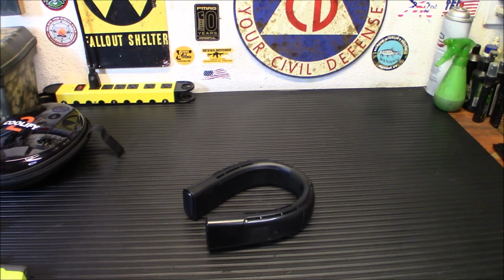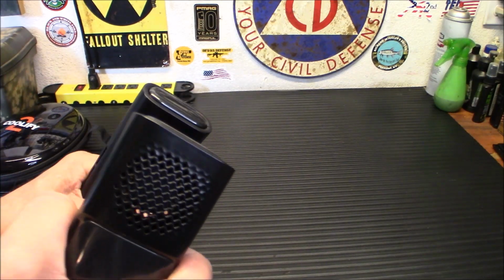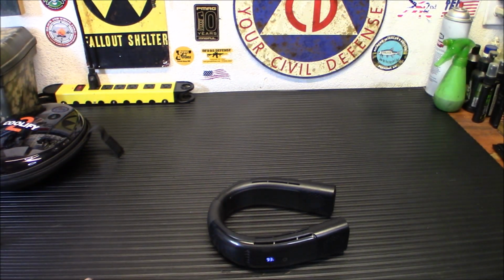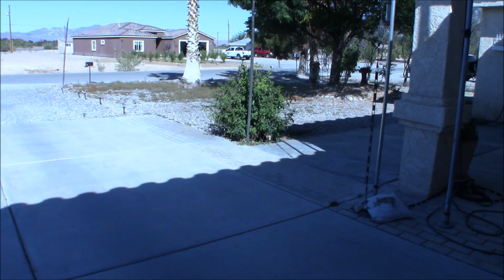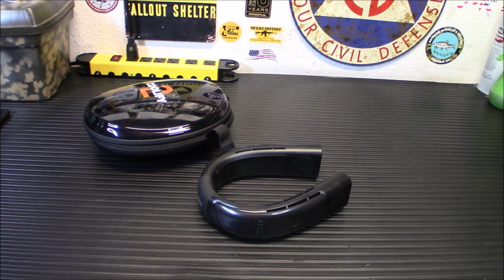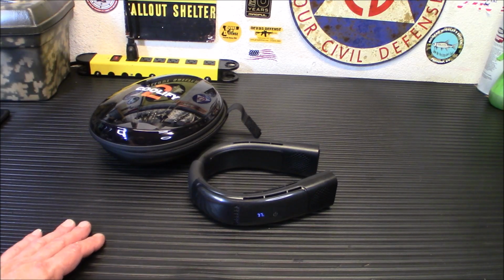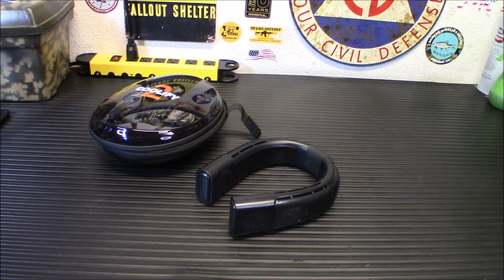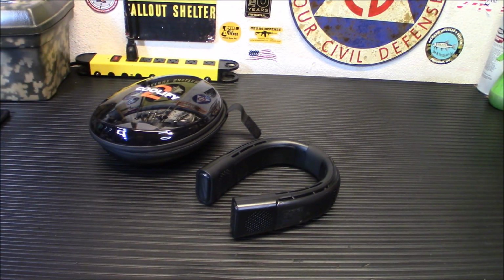Keep Cool In The Heat: TORRAS Coolify2 Neck Air Conditioner